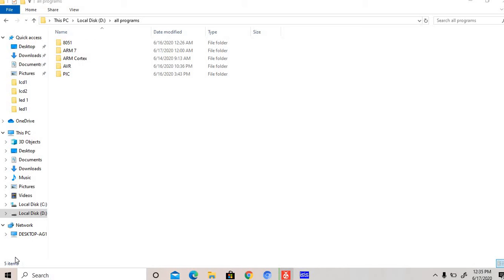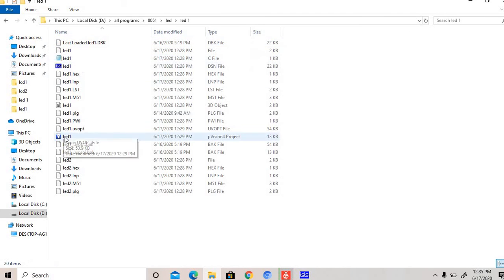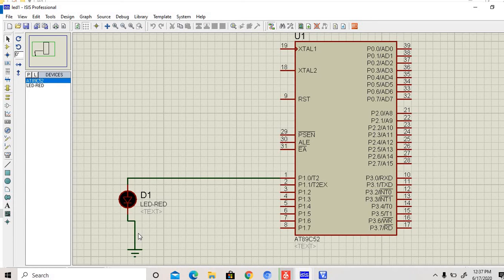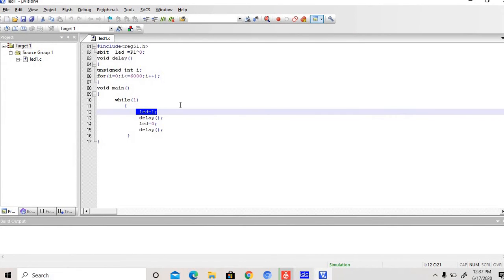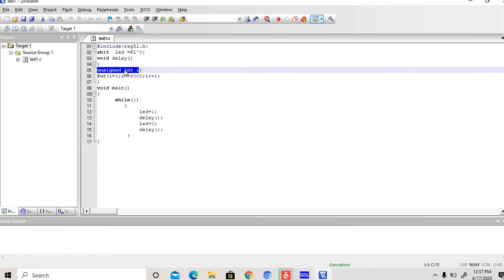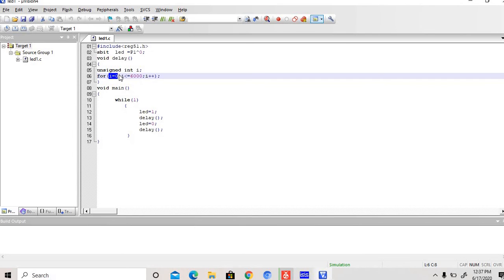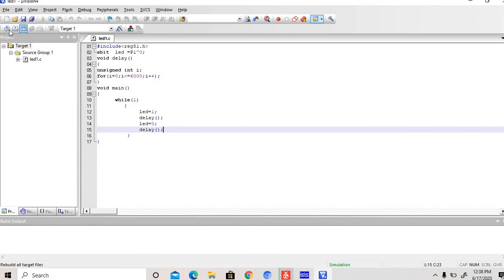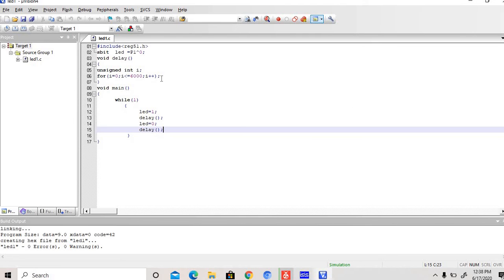Interfacing of Led with 8051 Microcontroller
For writing this code we are using Keil Compiler and for Debugging we will use Proteus.
For those who are working on Keil Compiler for the first time and want to make project in Keil compiler.